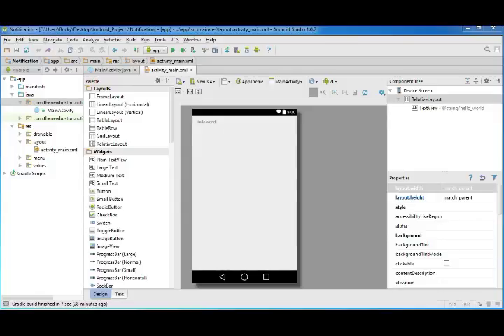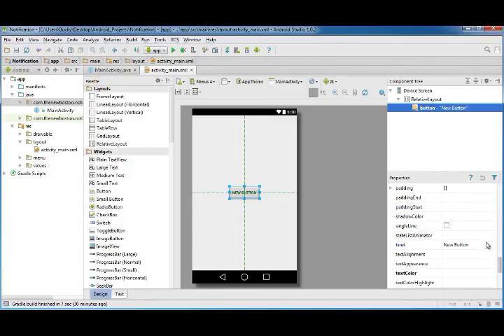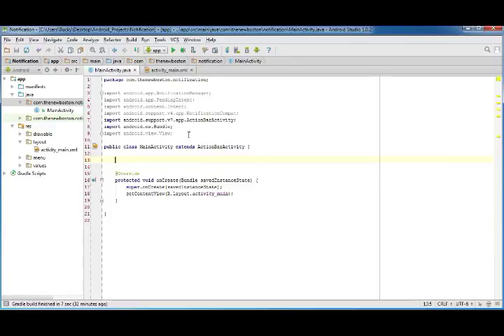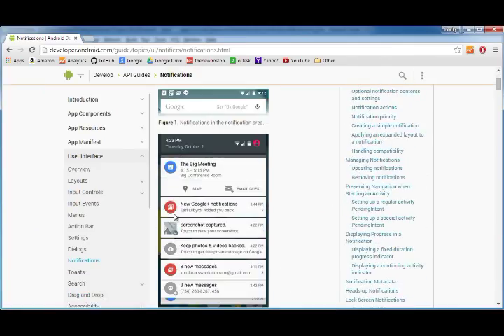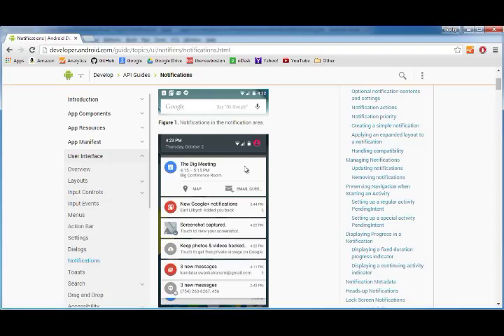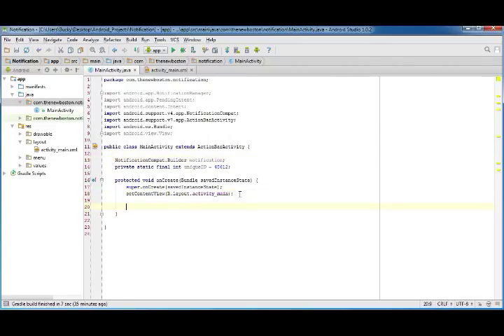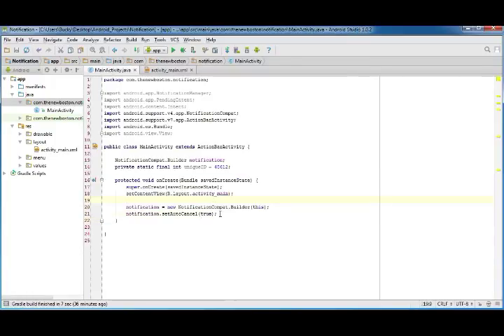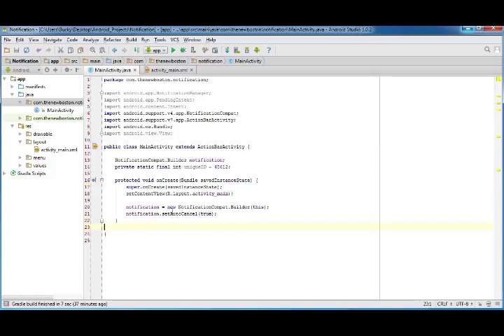Android App Development for Beginners 61 Notifications computer tips and triks pro